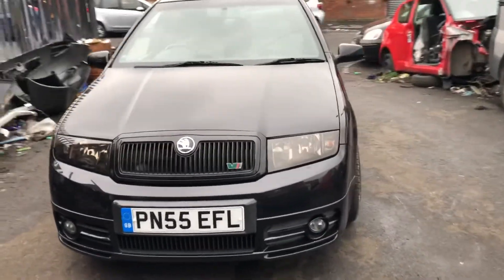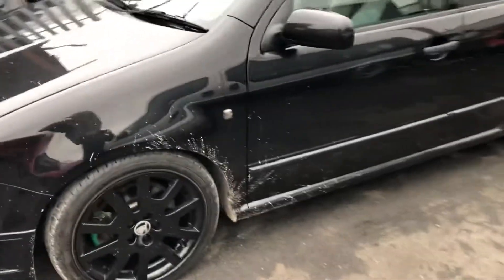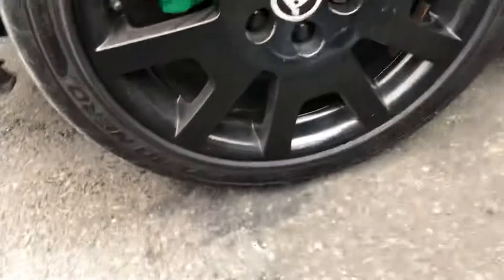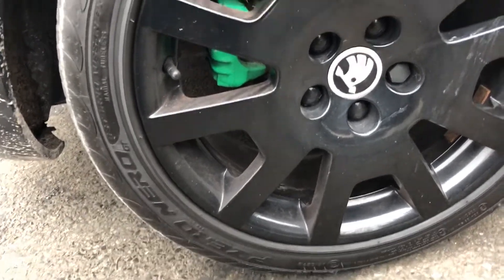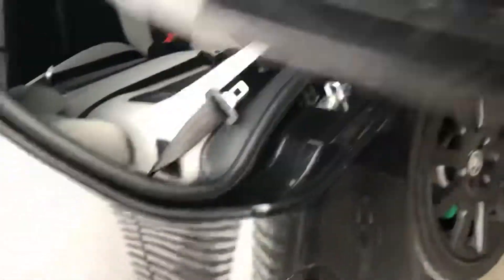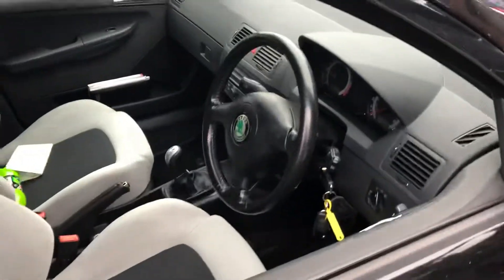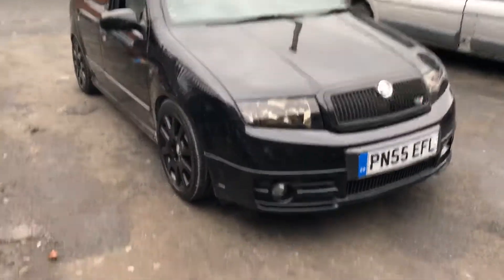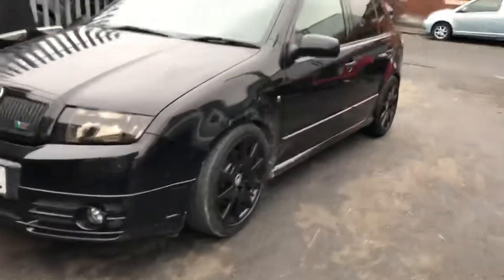Skoda Fabia vrs pd130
I dont see alot of people uploading the skoda fabia vrs pd130 or making any reviews about them just bought the vehicle so many more videos to come